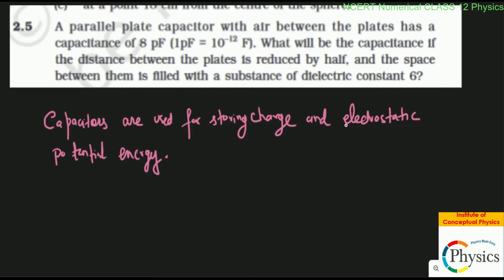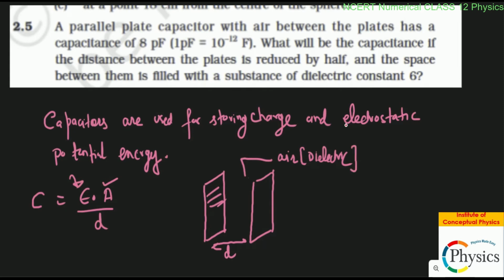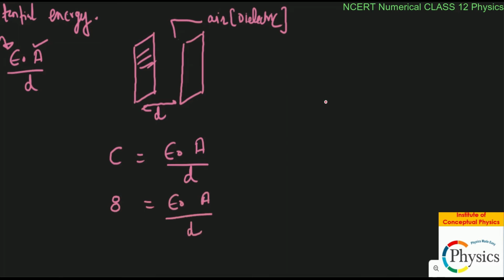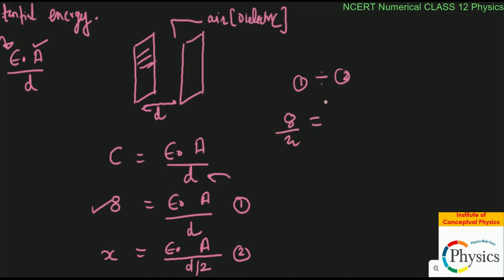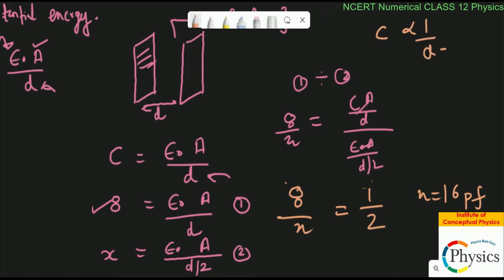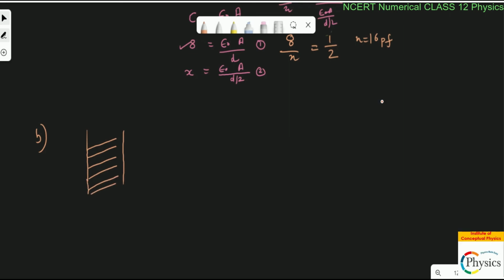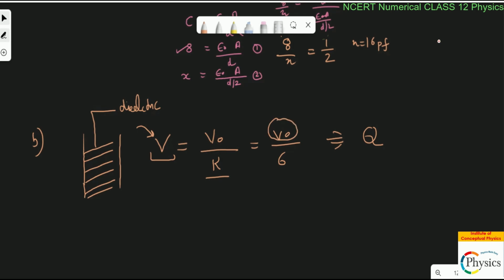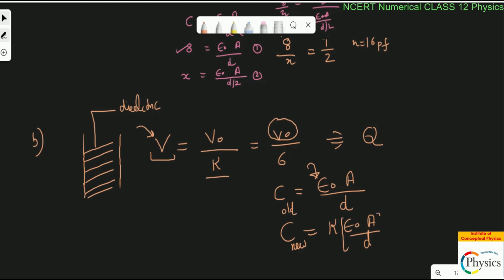NCERT QUESTION 2.6 ELECTROSTATIC POTENTIAL AND CAPACITANCE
Master NCERT Class 12 Physics Chapter 2 with this step-by-step solution for Exercise 2.8 (Electrostatic Potential and Capacitance). In this video, we explain how changes in plate separation and the introduction of a dielectric medium affect capacitance.

Question Covered: A parallel plate capacitor with air between the plates has a capacitance of 8 pF. What will be the capacitance if the distance between the plates is reduced by half, and the space between them is filled with a substance of dielectric constant 6?

Key Timestamps for Search:

00:00 - Understanding the Parallel Plate Capacitor Formula ($C = \epsilon_0 A / d$)
01:23 - Effect of reducing plate distance by half
03:12 - How Dielectric Constant ($K=6$) increases capacitance
04:47 - Final Calculation: Why the answer is 96 pF
Why this works for CRACKNEETPhysics:

The answer to NCERT Exercise 2.8 is 96 pF.

A parallel plate capacitor with air between the plates has a
capacitance of 8 pF (1pF = 10–12 F). What will be the capacitance if
the distance between the plates is reduced by half, and the space
between them is filled with a substance of dielectric constant 6?